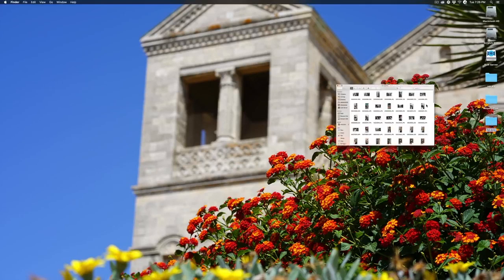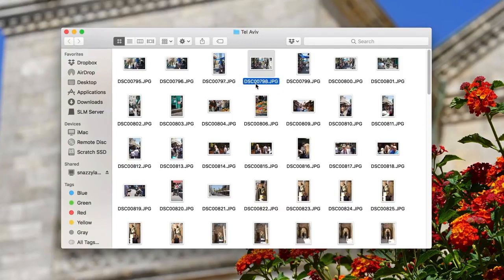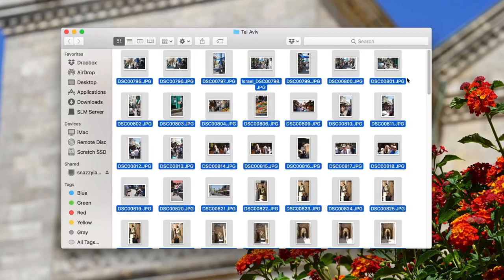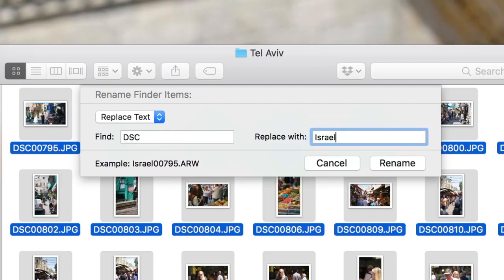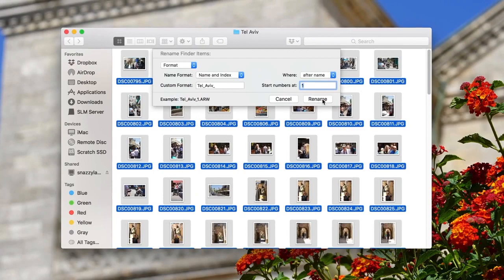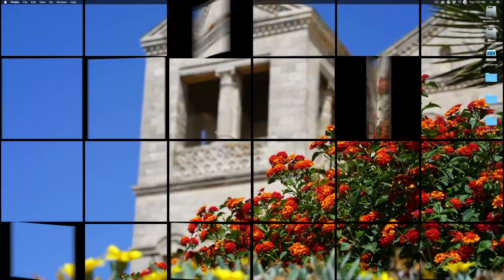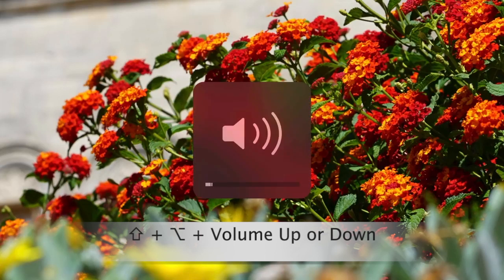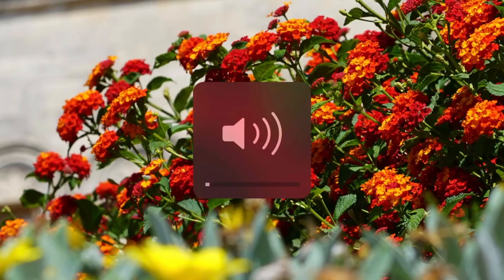🍏 Tips and Tricks for APPLE MAC USERS - Part 1 | PCS Blackburn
Check out the video to get the best tips on how you can customise your Mac interface and save you loads of time.